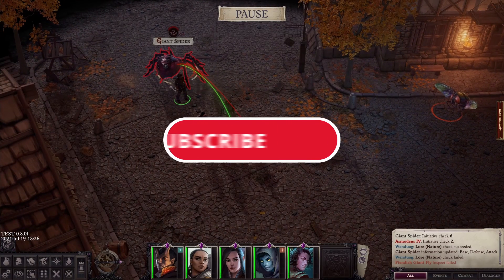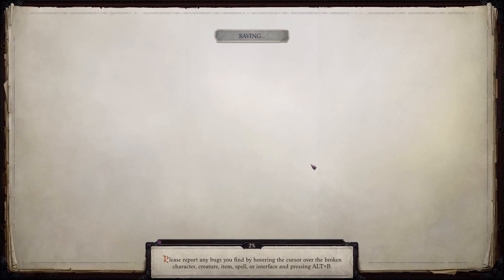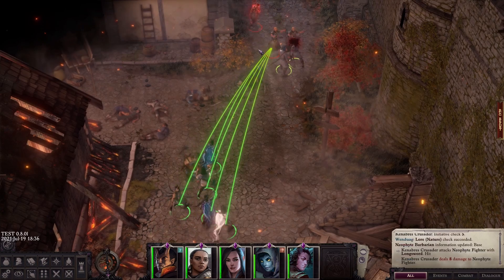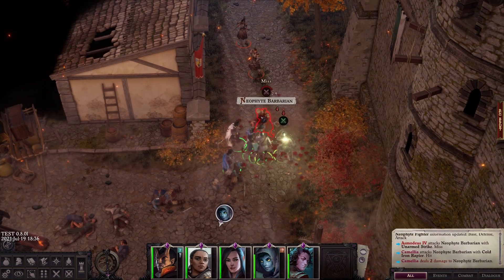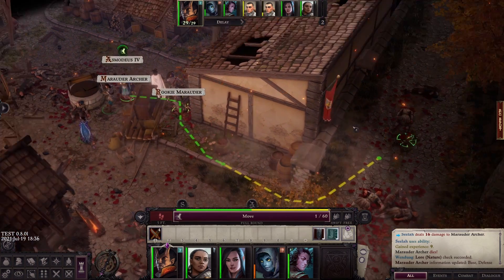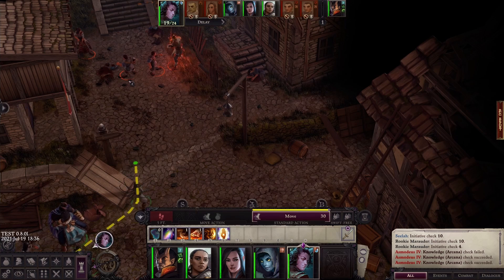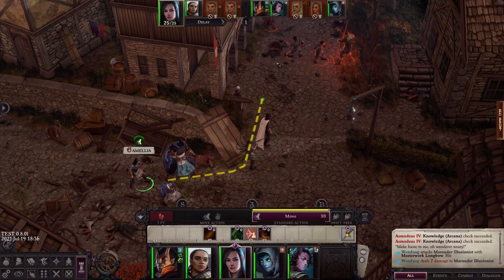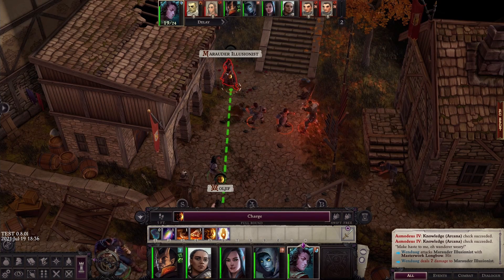Pathfinder: Wrath of the Righteous BETA - New Patch Update!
Owlcat has dropped a new patch for the current Beta! Let's comb through some of it and examine the updates.

Pathfinder: WOTR is an isometric single-player role-playing story game currently in development by Russian studio Owlcat Games and published by Deep Silver, based on Paizo Publishing's Pathfinder franchise. Announced through a Kickstarter campaign in February 2020, the game will be released for PC, Microsoft Windows, and macOS on September 2, 2021.  A console version for Xbox Series X, Xbox Series X Gameplay, PS5, PS5 Gameplay, Playstation 5, Playstation 5 Gameplay, will be released at a later date.  The game is a sequel to Pathfinder: Kingmaker.

In WOTR the realm of Sarkoris was destroyed when Areelu Vorlesh opened a rift to the abyssal planes of existence, and hordes of demons invaded the world of Golarion. Led by the evil Demon Lords Deskari, Baphomet, and Nocticula, the abyssal forces crushed all who stood against them, turning Sarkoris into a demon‑infested land now known as the Worldwound.  Join the Crusade against the demonic invasion and rise as a new hero wielding unimaginable powers in this classic CRPG. The fate of this world lies in your hands.

Choose your Mythic Path and embody an Angel, Demon, merciless Lich, wily Trickster, superhero Azata, law incarnate Aeon, truly evil Swarm, merciful Gold Dragon, or forgo all of them to stand alone as a Legend.  Each path will allow you to improve your hero in unique ways, adding a new layer to character development and making your hero and their allies a true match for their powerful enemies.

You will command the Fifth Crusade and govern the Crusade system.  Lead your crusade during tactical combat battles in a turn based mode inspired by the Heroes of Might and Magic series.  You will command armies, grant them powerful bonuses, and deploy rituals to succeed.  As your generals levels up they will gain access to new buffs, spells, feats, talents, and abilities.  Your chosen Mythic Path will also open up new options such as calling angels to your side and using zombies to attack your foes.  Your units and how they gain power will also be guided by the decisions you make.  From ruthless Hell Knights to benevolent priests you have a wide array of allies who will answer the call for battle.

There are more than a dozen potential party members in the game including Camellia (Half-Elf/Spirit Hunter), Seelah (Human/Paladin), Lann (Mongrel/Zen Archer), Ember (Elf/Stigmatized Witch), Arueshalae (Succubus/Espionage Expert), Woljif (Tiefling/Eldritch Scoundrel), Daeran (Aasimar/Oracle), Sosiel (Human/Cleric), Regil (Gnome/Hellknight), Wenduag (Mongrel/Fighter), Nenio (Kitsune/Scroll Savant), Greybor (Dwarf/Slayer).  All of these companions have their own backgrounds, alignments, and motivations.  All of them are fully voice acted with unique character models.  There are even more followers that are locked behind specific story/mythic quest options!